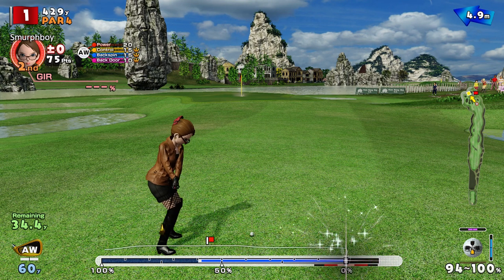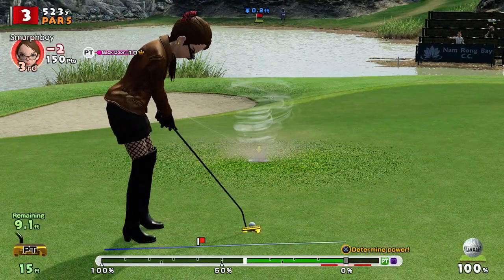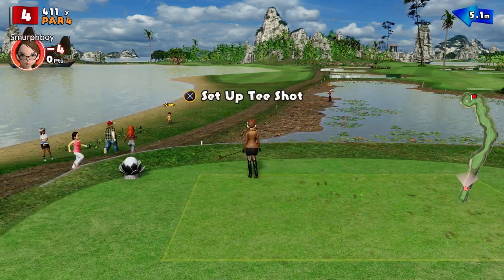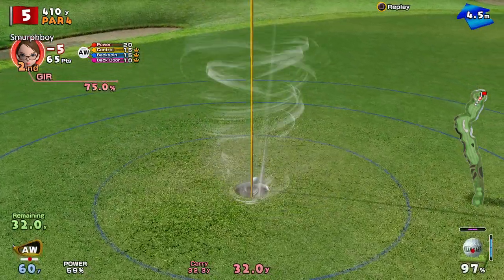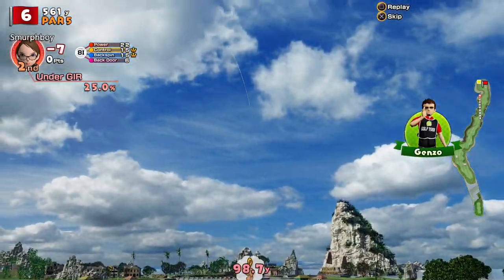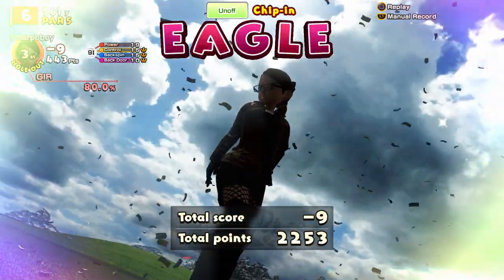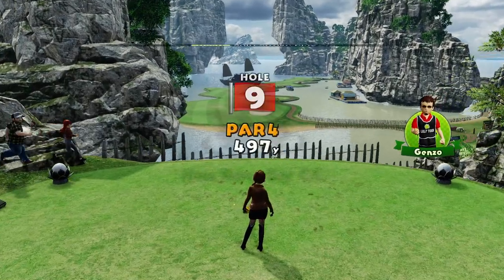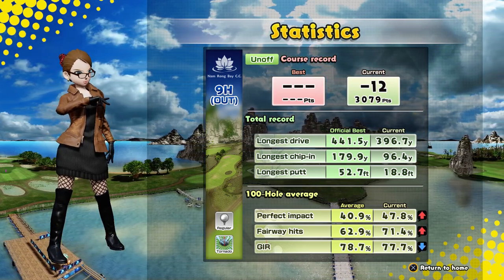Everybody's Golf (2017) PS4 - Nam Rong Bay (OUT) Regular tees, Tornado Cups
Everybody's Golf on PS4.  Seeing what score I can set on the DLC course with Tornado Cups